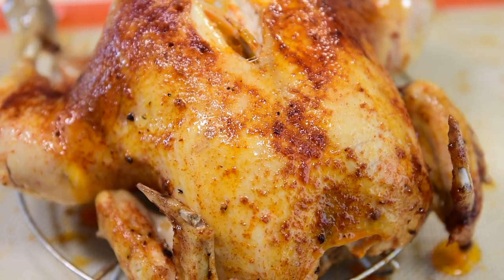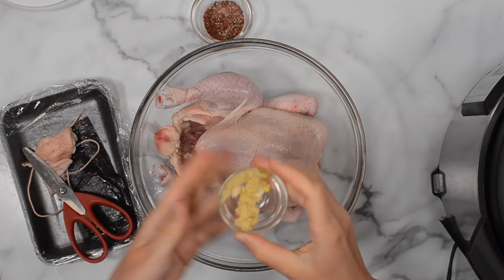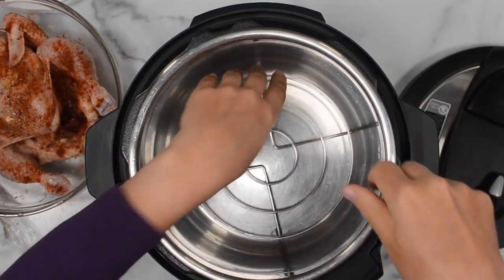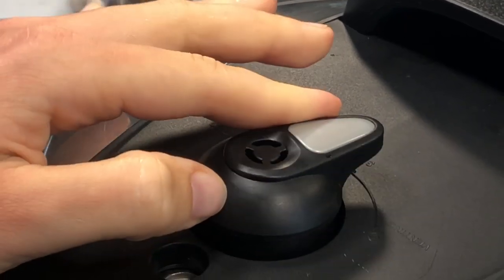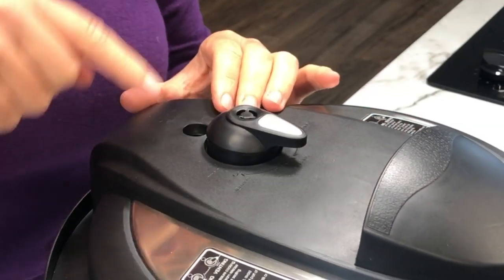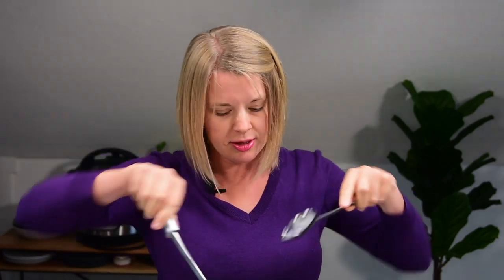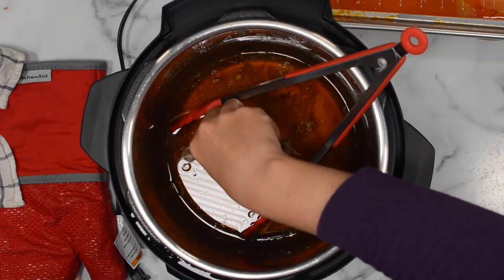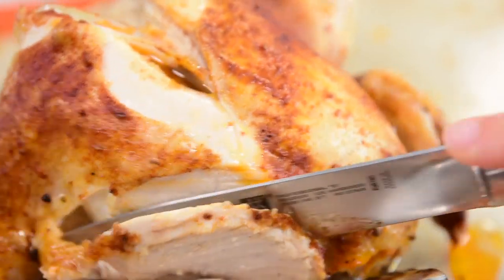Instant Pot Whole Chicken Recipe | Perfect for Beginners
🐓Chicken recipes are my most favorite thing to make in Instant Pot, especially this one ❤. This Instant Pot Whole Chicken comes out juicy, flavorful, crispy and so tender, even the breast. Instant Pot Whole Chicken is the most easy rotisserie chicken you will ever make with 5 minutes prep in your pressure cooker.

And here is the 6 quart Instant Pot I used to cook the chicken
INSTANT POT WHOLE CHICKEN:

🔴INGREDIENTS
● 3 lbs whole chicken, fresh
● 2 large garlic cloves, grated

"I wish I had" trivet with handles
Microplane grater
Glass bowl
Internal read thermometer
Tongs with silicone tips
Baking sheet
Silicone baking mat
Kitchen shears

⏱Time Stamps ⏱
0:00:00 Intro
0:00:37 Fresh chicken prep
0:00:58 Trim
0:01:06 Rub fresh garlic
0:01:35 Rub spices on chicken
0:02:00 Place trivet in pot
0:02:14 Add water
0:02:25 Add chicken, breast side up
0:03:09 Close lid, valve to sealing
0:03:19 High pressure, 6 min per pound
0:04:30 Natural release
0:04:48 Check temperature
0:05:24 Remove chicken from pot
0:06:00 Place chicken on baking pan
0:06:14 Save broth
0:06:35 Broil in oven
0:06:42 Slice chicken
0:07:00 Taste test
0:07:30 Conclusion